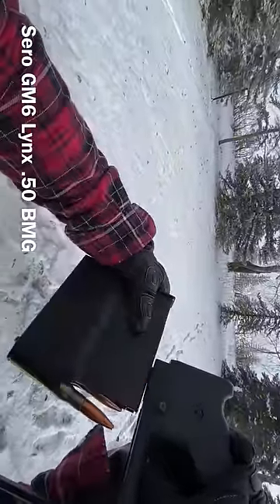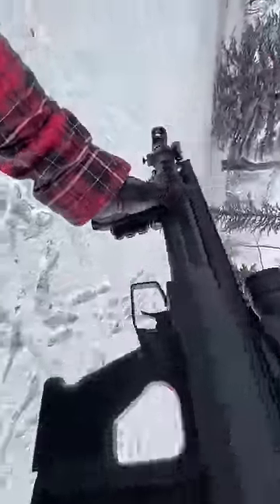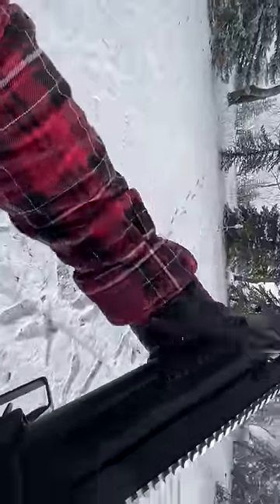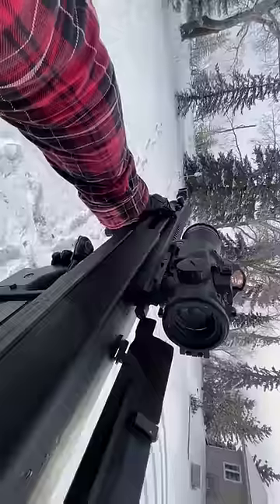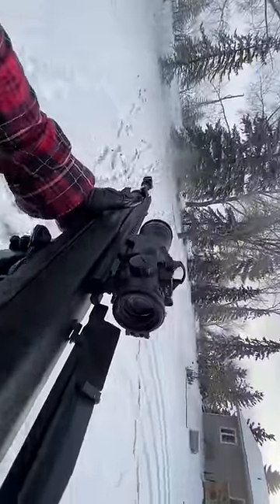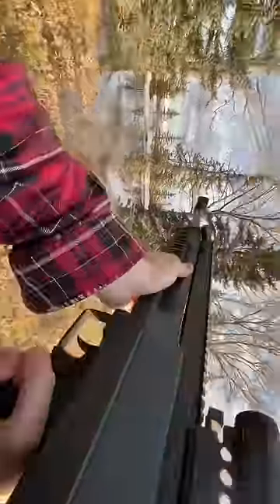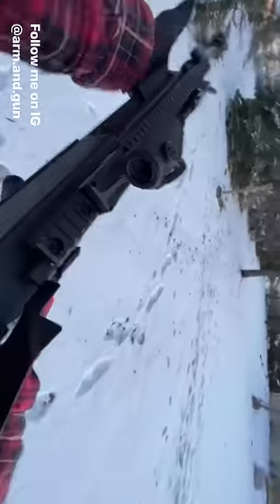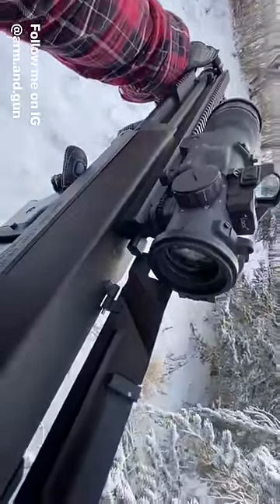GM6 Lynx 50 BMG Shooting Compilation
Gotta to turn your phone for this one.. ps I've got loads of video content on the Lynx.
Cool gear from companies I have collab'd with:
Purchasing from the below links helps support Arm&Gun.